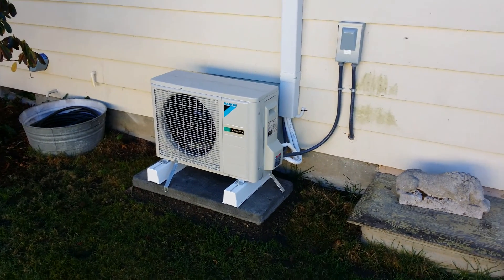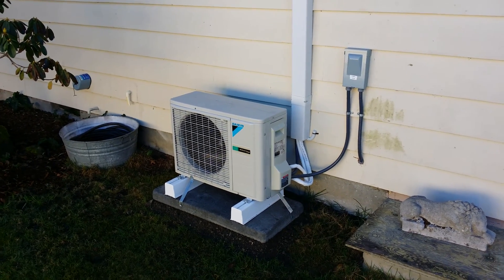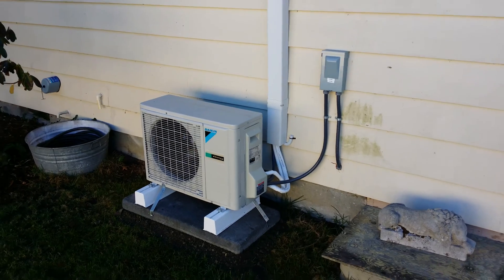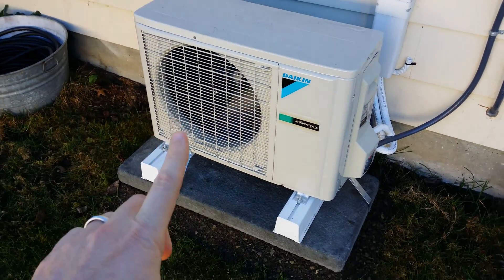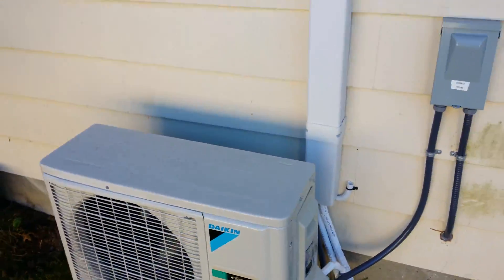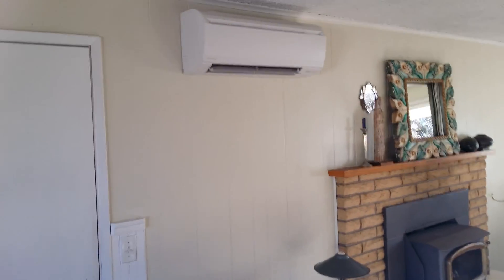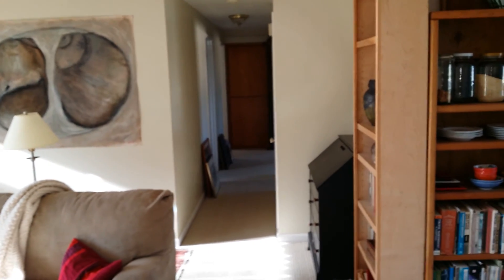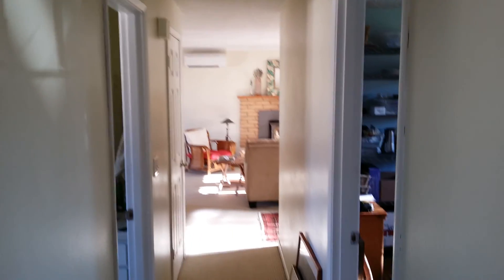Dakin 12k L Series Heats Home in 15 Degree Weather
When it comes to ductless, they are the definition of BIG things coming in small packages. With minimal insulation, this heat pump was able to keep this home at 70 degrees during our coldest days.